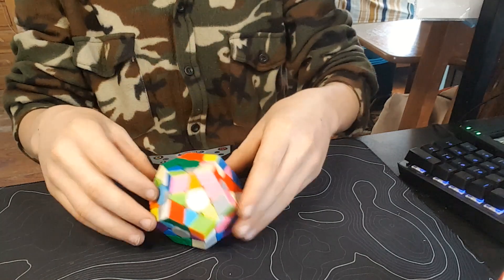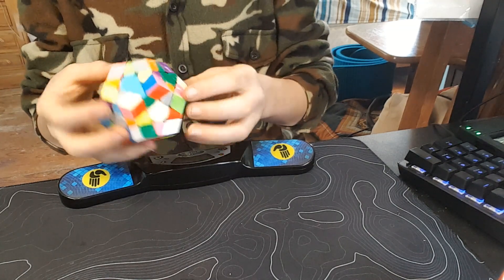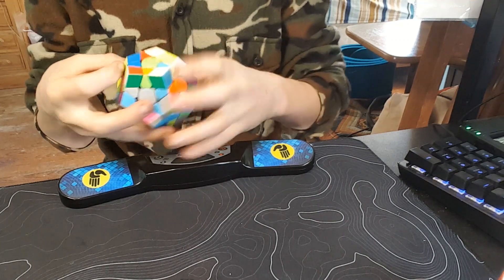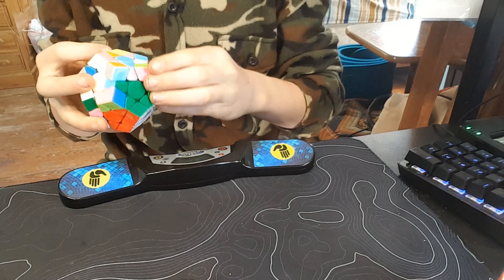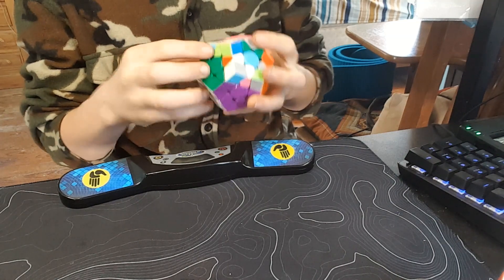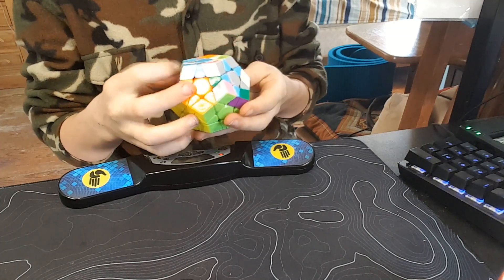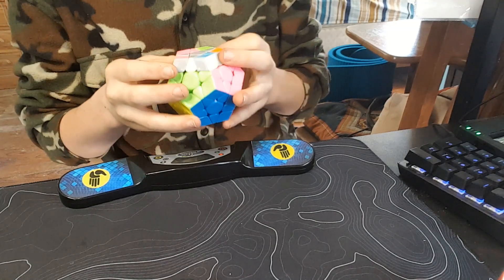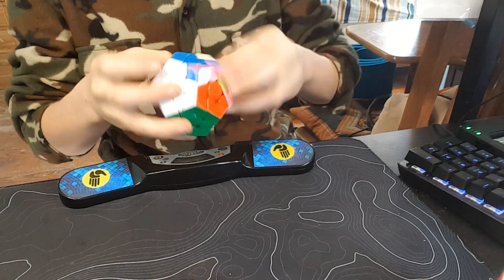Competition Advice Watch This Before You Register!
Keep Cubing! Skip To 0:20 For Info Quick